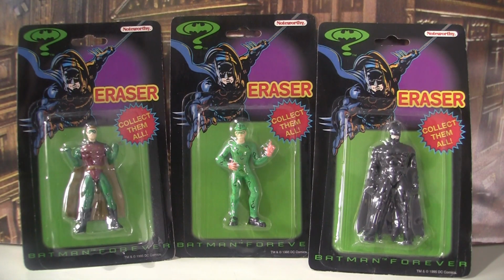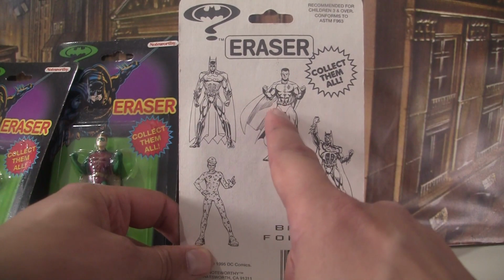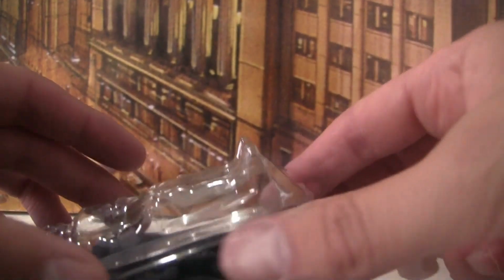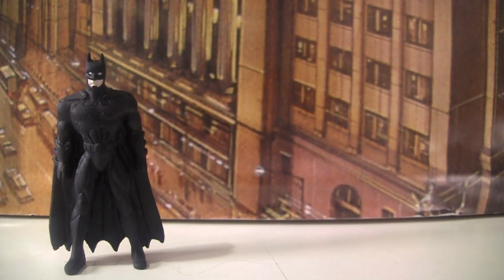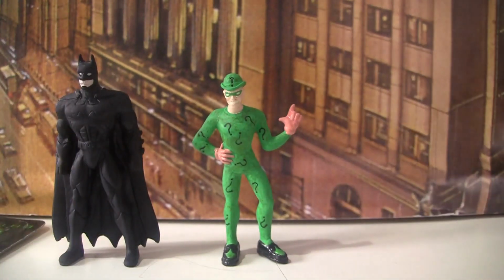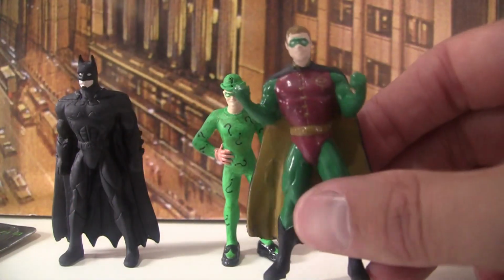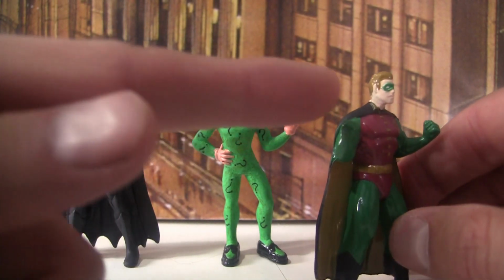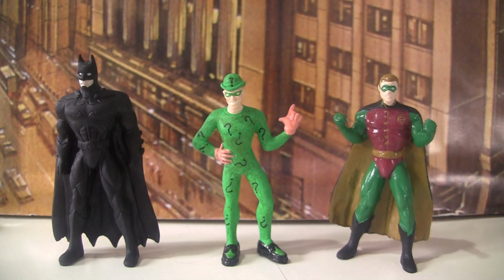Batman Forever Merchandise Review - Erasers from Noteworthy